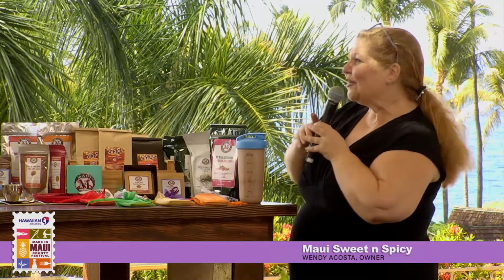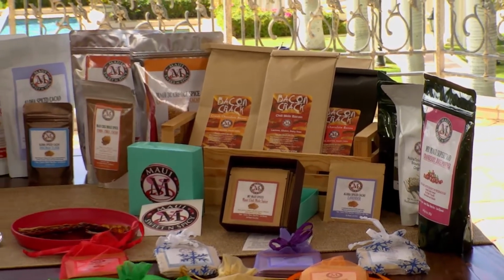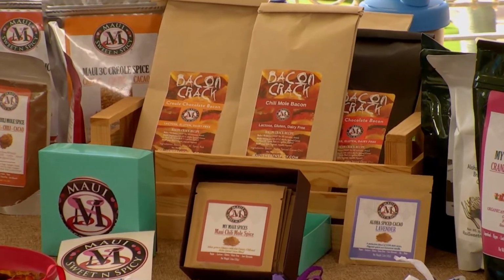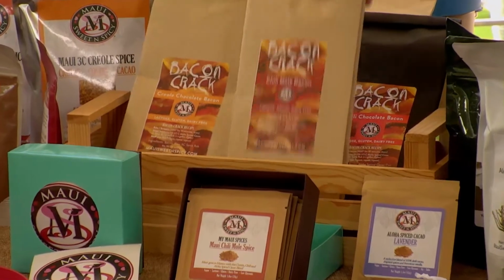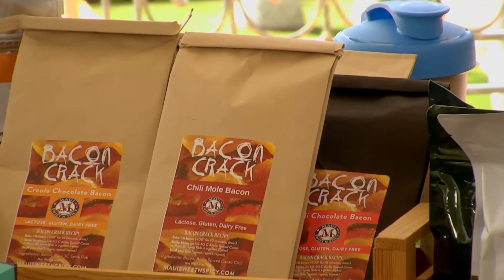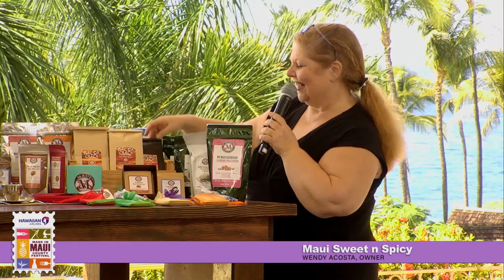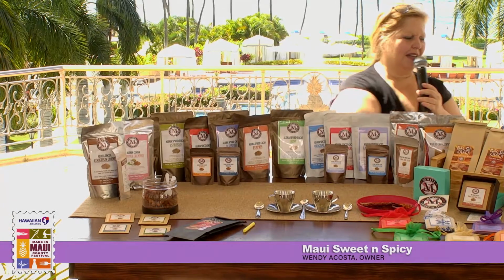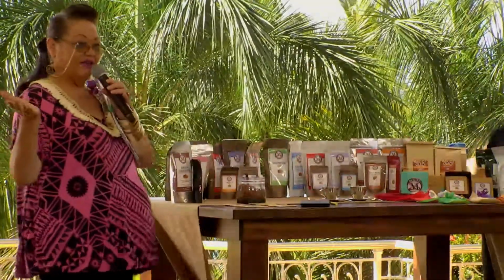Maui Sweet N Spicy - 2020 Hawaiian Airlines Made in Maui County Festival